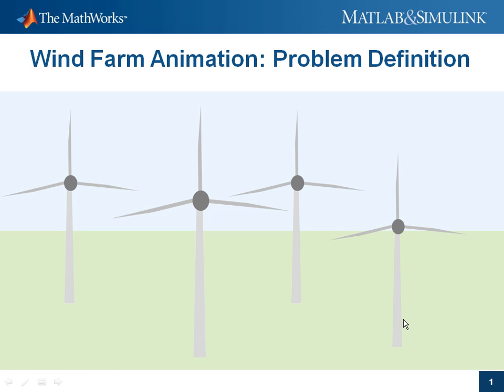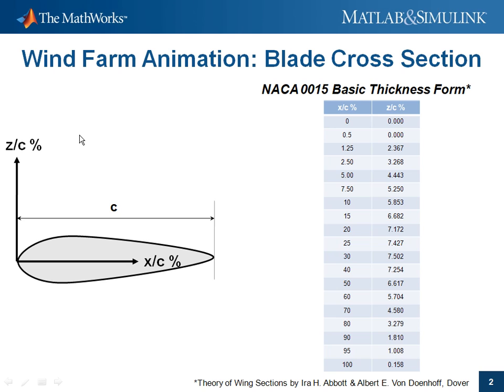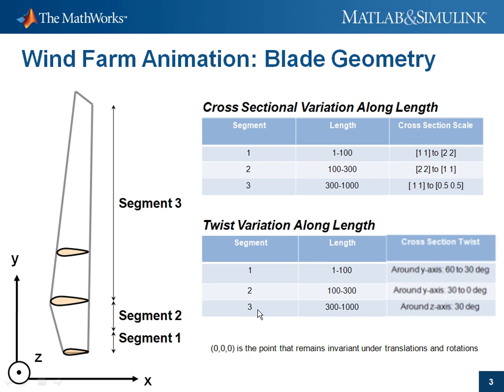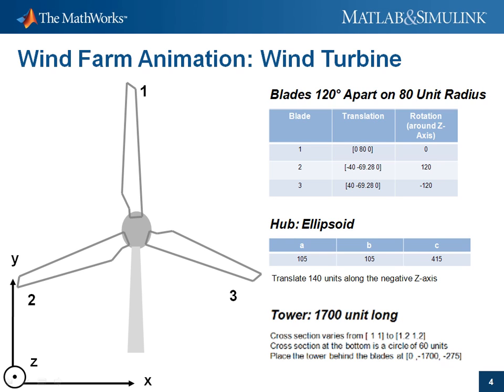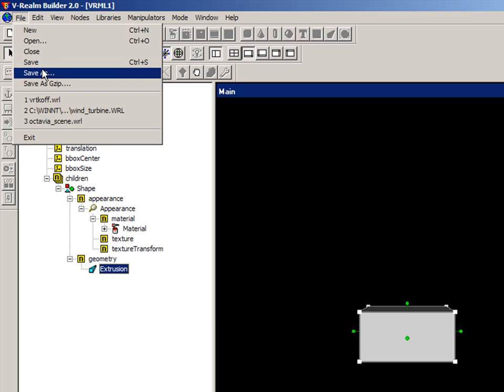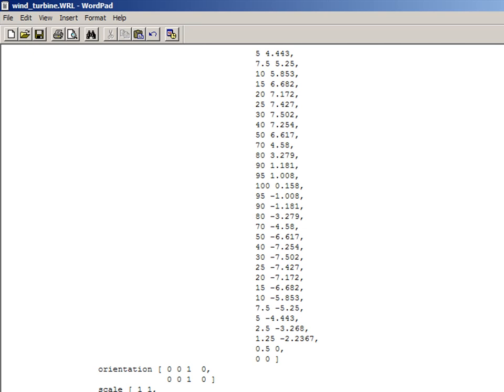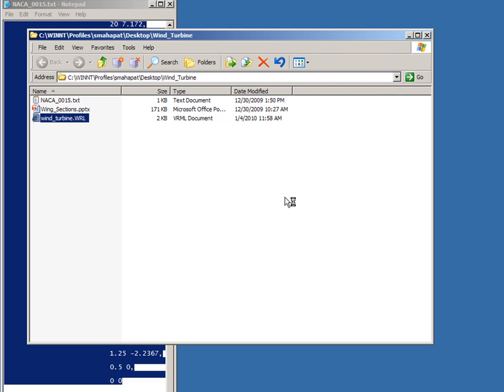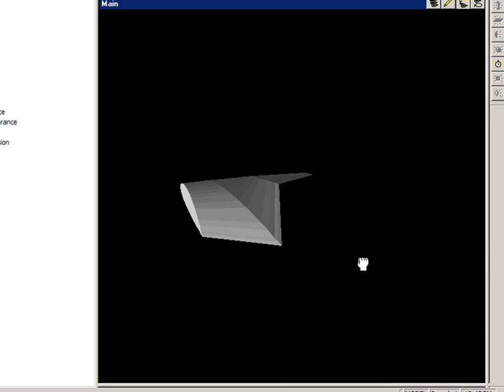Animate a Wind Farm with MATLAB